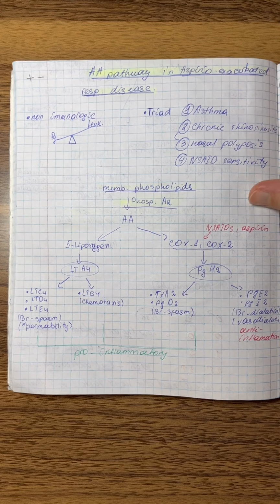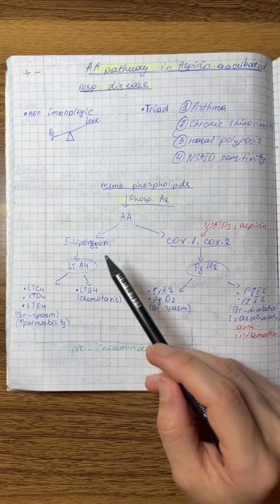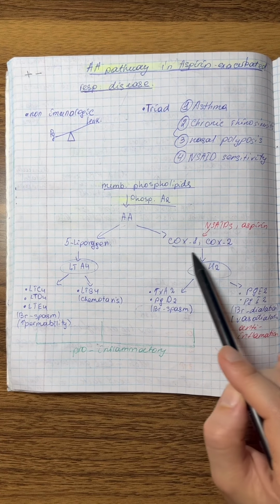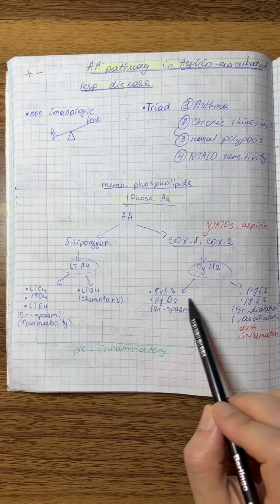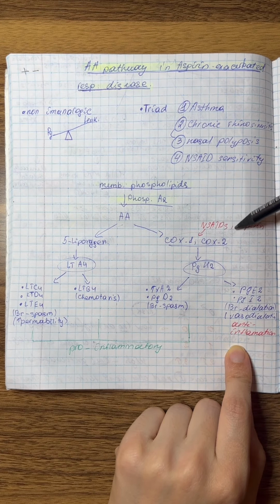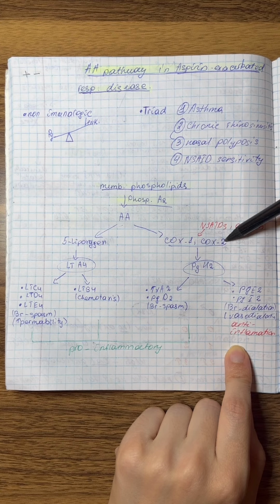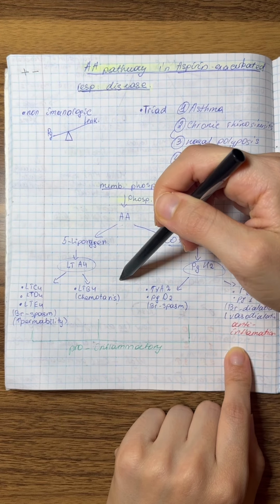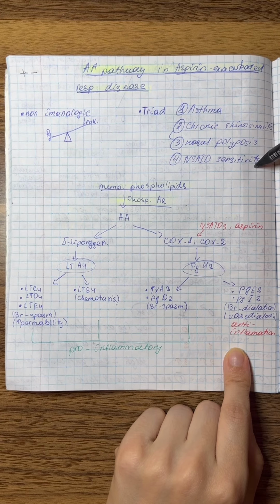Arachidonic Acid Pathway